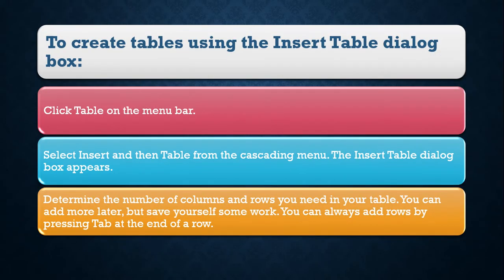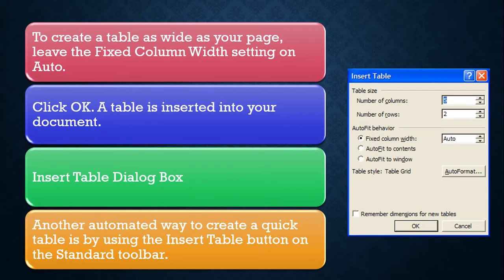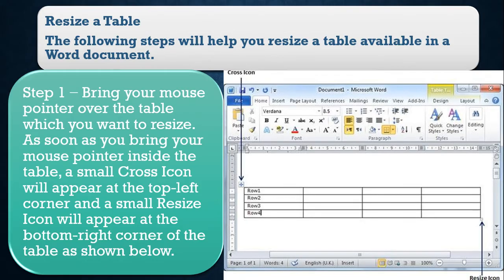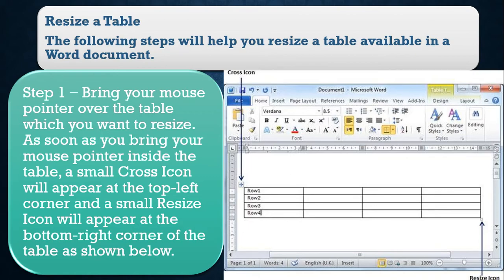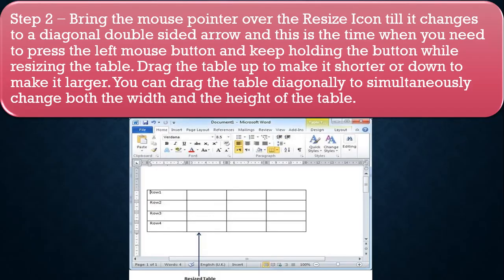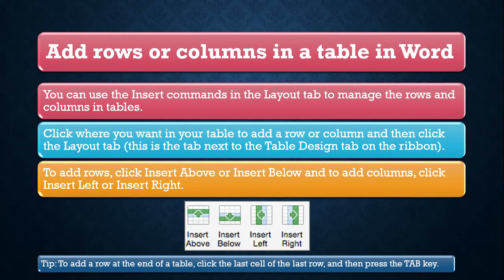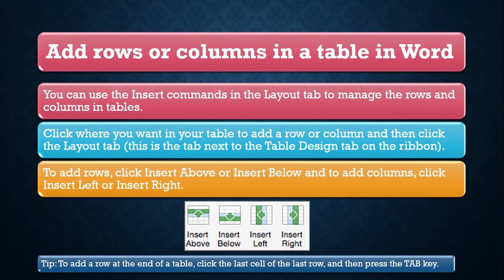Class 9, Information Technology, Chapter 3, Session 12, 04/07/20